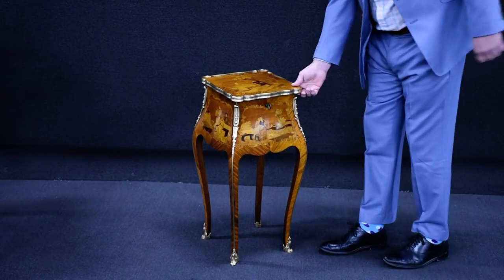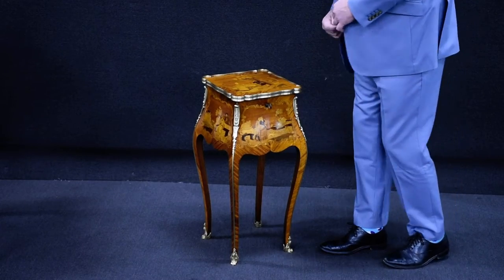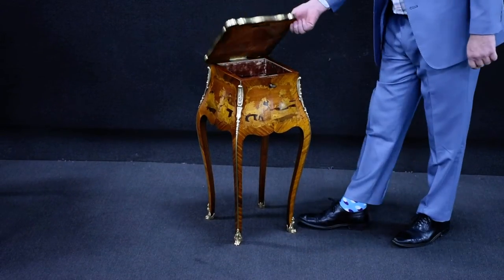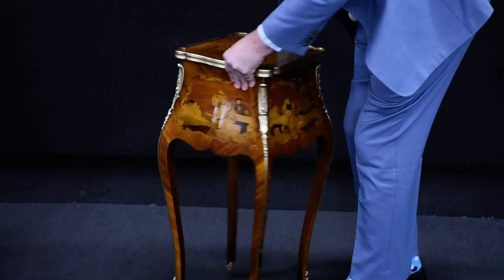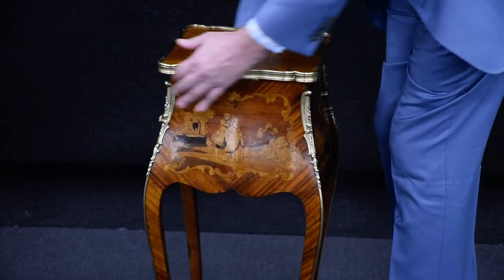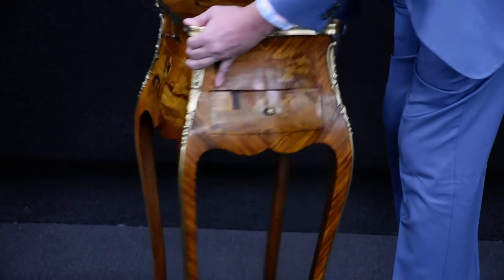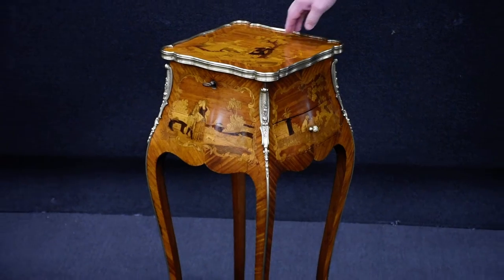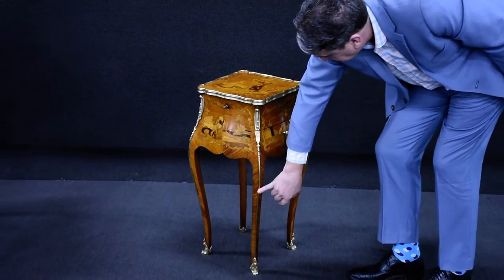Lot 284 Kingwood Table